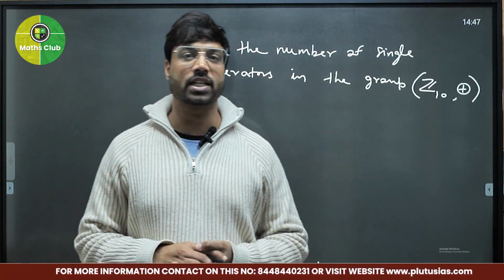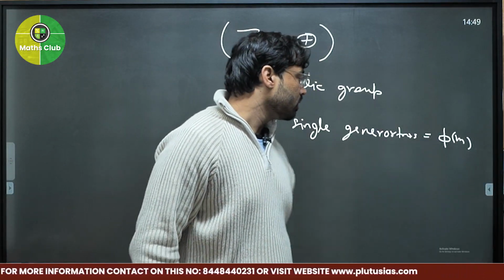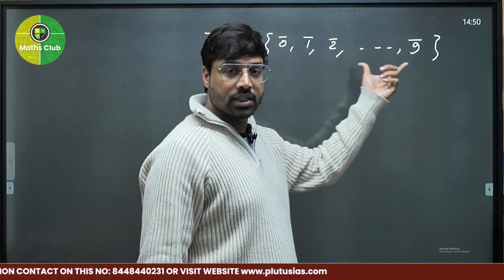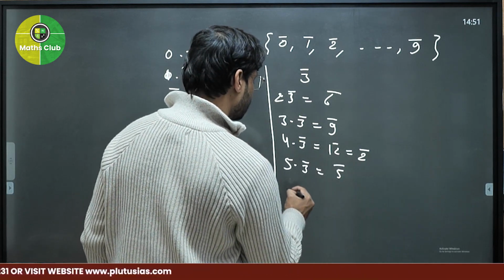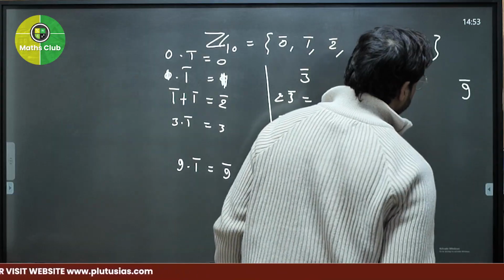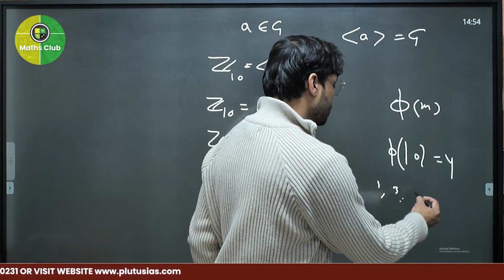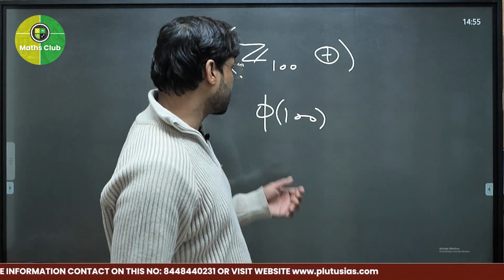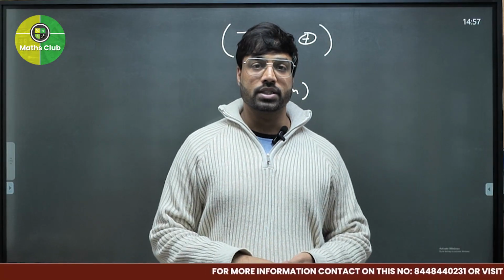Cyclic Groups Explained | Group Theory Algebra | Maths Optional by Sharath Kumar Sir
In this lecture, Sharath Kumar Sir explains Cyclic Groups from Group Theory (Algebra) in a clear, logical, and exam-focused manner for UPSC Mathematics Optional. The session covers the definition of cyclic groups, generators, properties, order of elements, finite and infinite cyclic groups, and important theorems, which are essential for mastering Maths Optional Paper-1.

This topic plays a crucial role in solving theoretical proofs and numerical problems in UPSC Mains. The lecture is designed to help aspirants build strong fundamentals, improve problem-solving accuracy, and write structured answers in the examination.

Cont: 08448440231